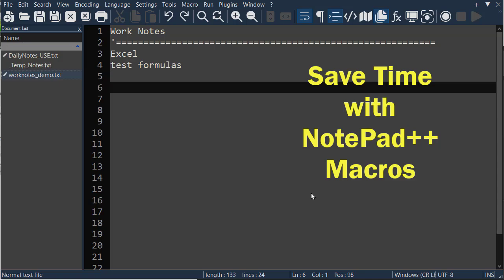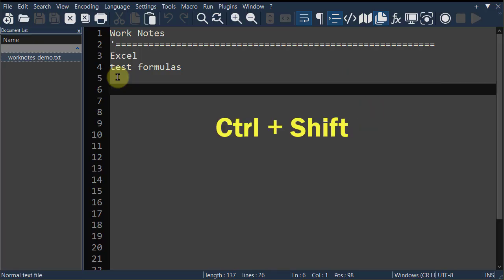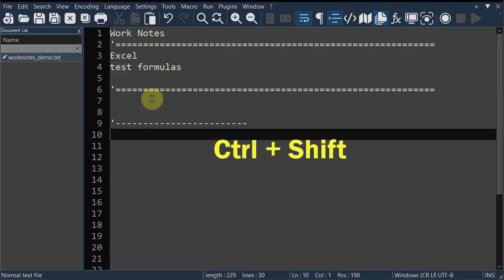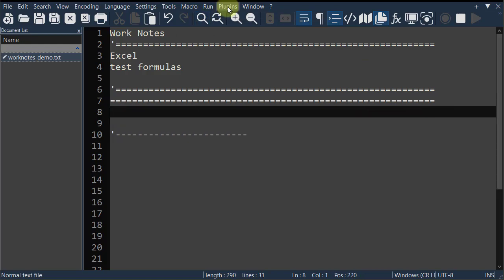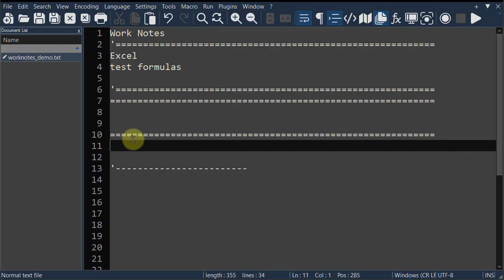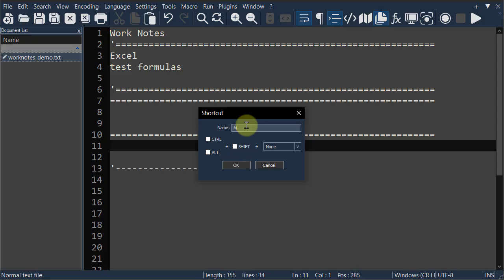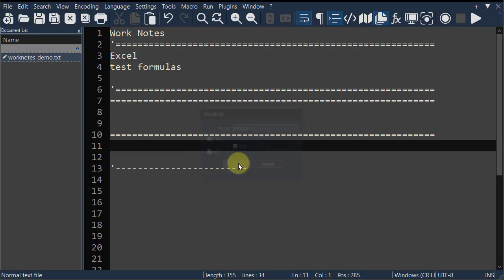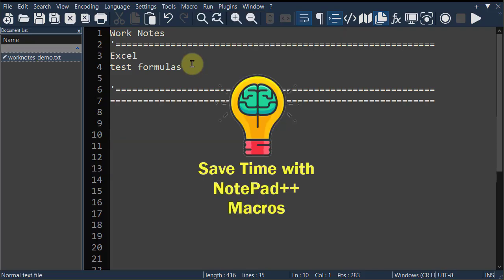Record and Use Notepad++ Macros to Save Time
🔵 Save time in your daily work by recording and using macros in Notepad++